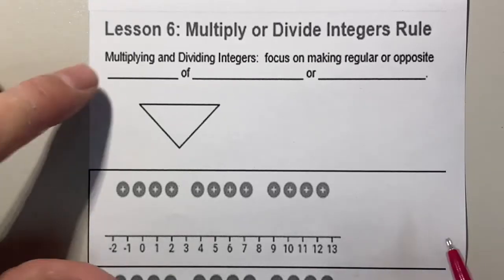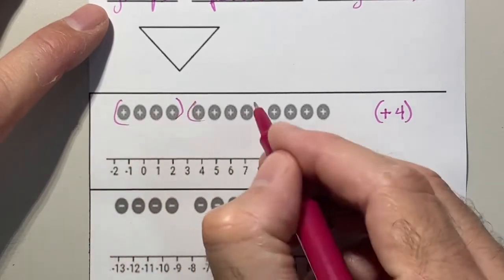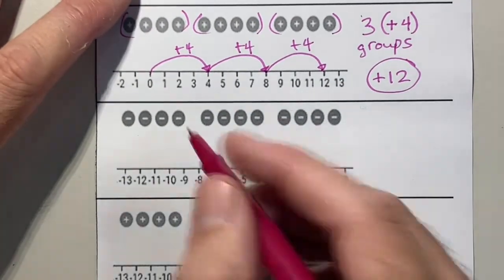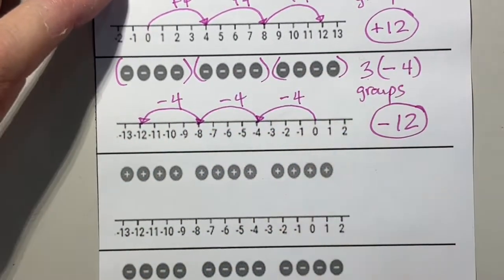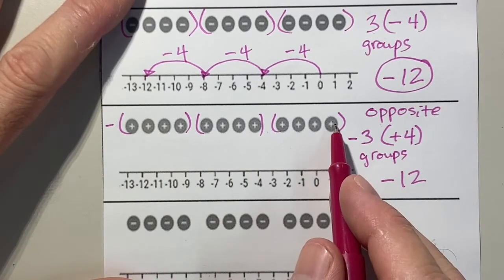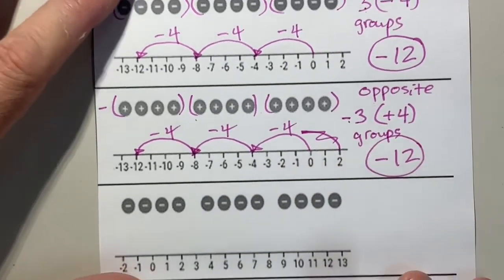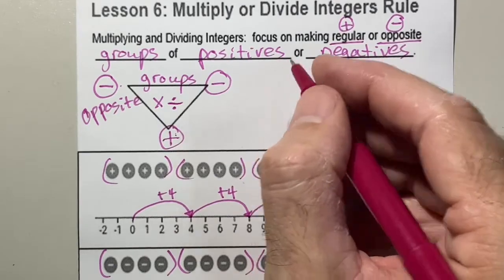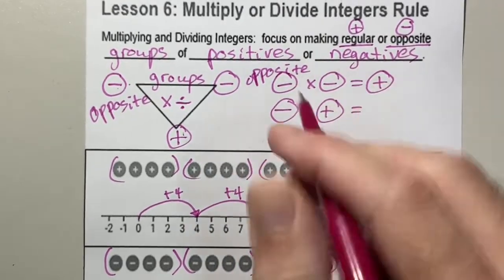Elmhorst Math Lesson 6 Multiply or Divide Integers Rule